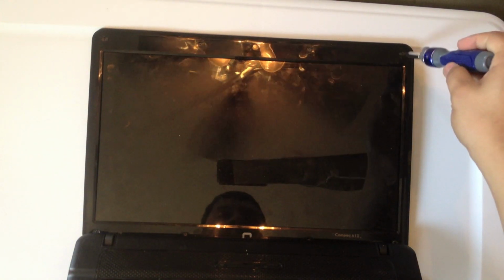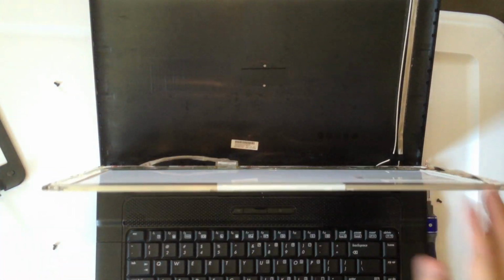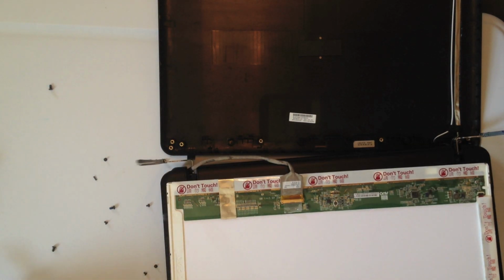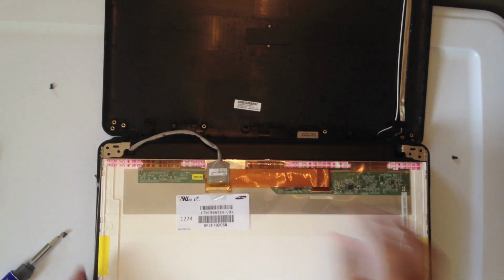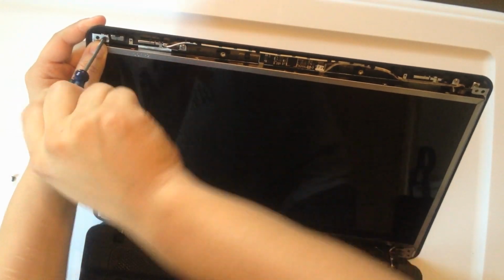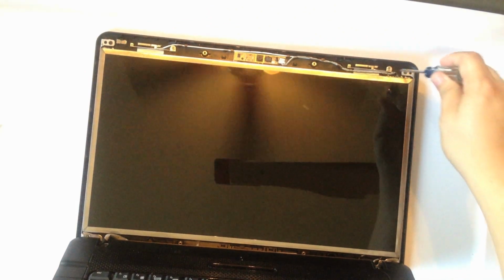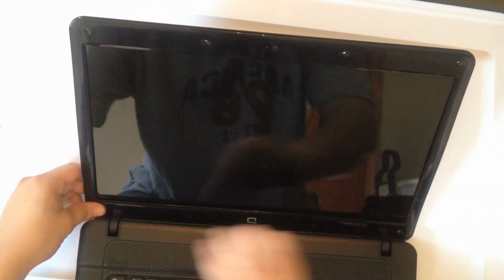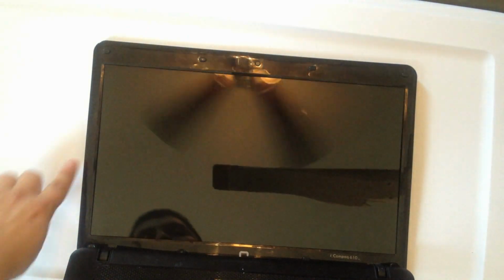Laptop Screen Replacement / How to replace screen on Compaq 610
. Video includes step-by-step instructions on replacing a broken LCD screen on a Compaq 610 model laptop